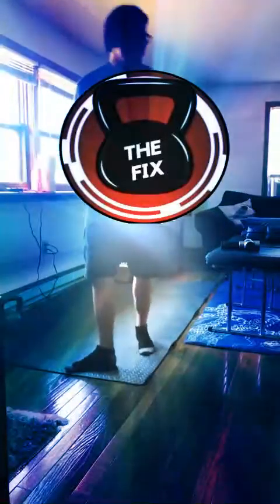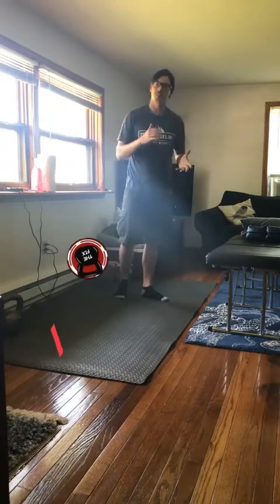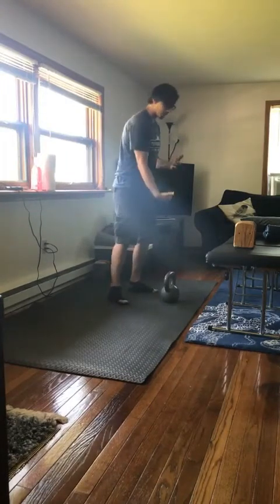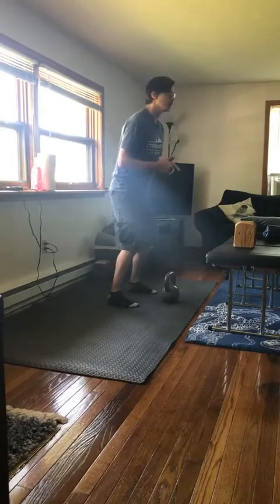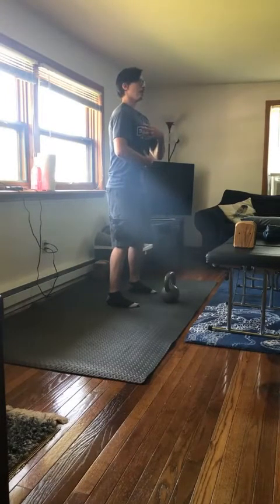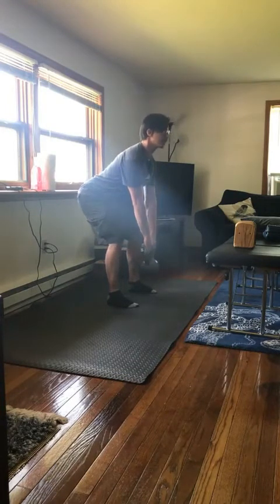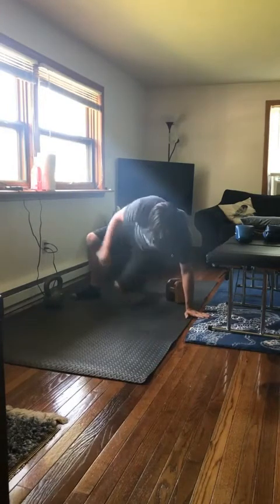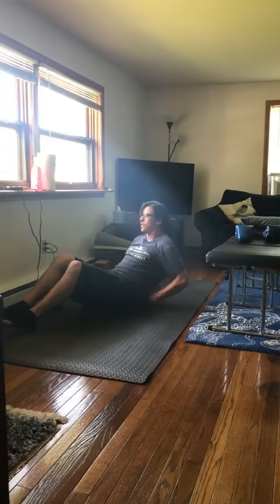How to Stand Correctly